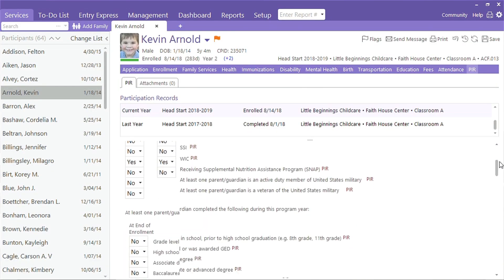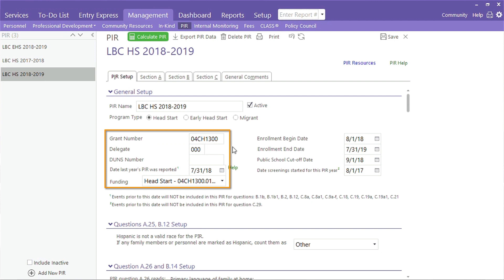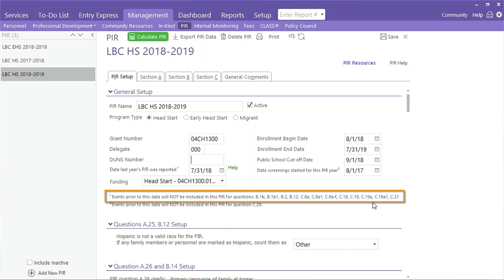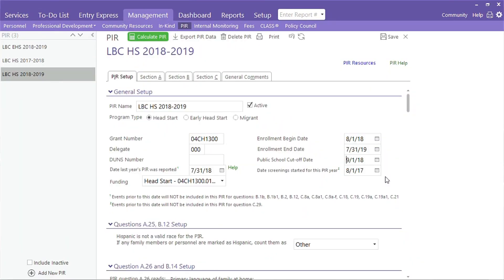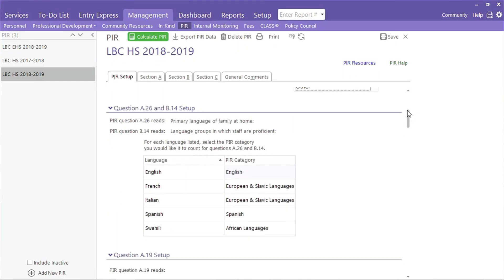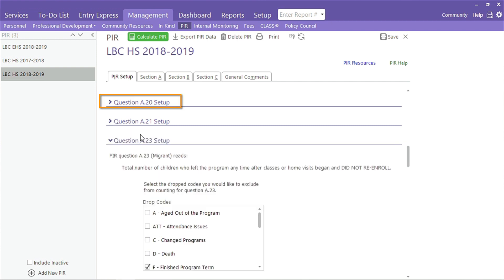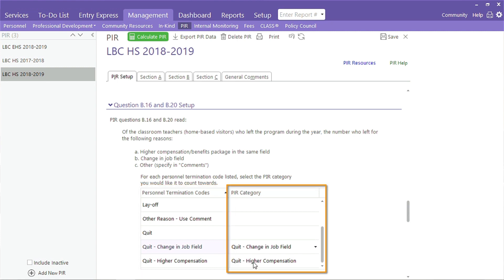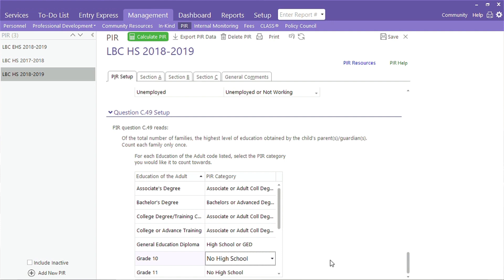CPsmart In-Depth: PIR Setup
Join us as we take a deep dive into the world of the PIR with our training experts to discuss how ChildPlus can help your agency complete and troubleshoot the report.
Click the links below to learn more about our services and how we can help you get the most out of what ChildPlus has to offer.